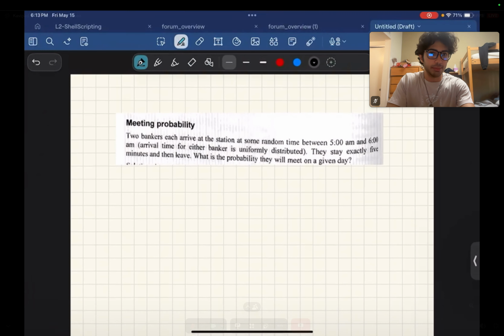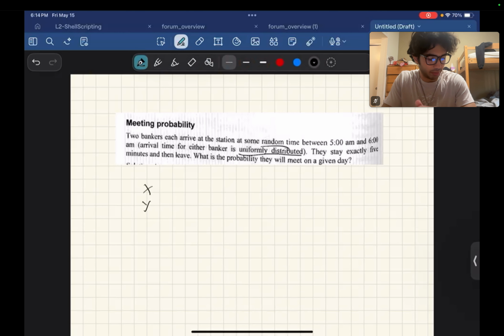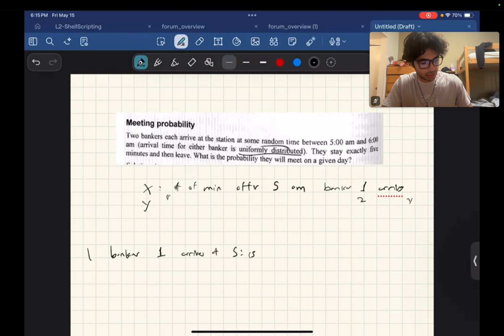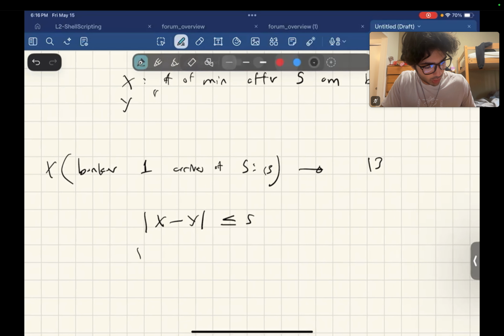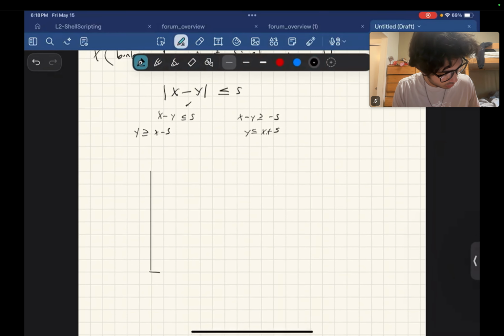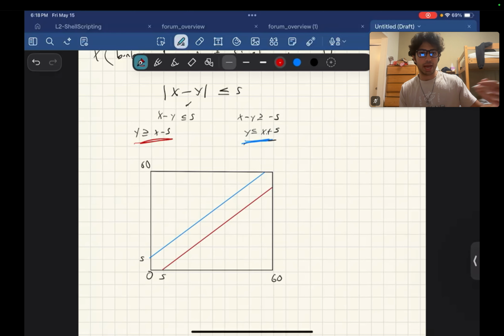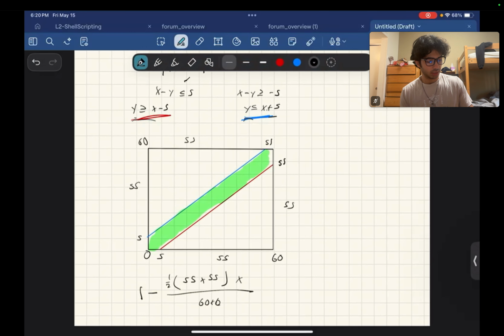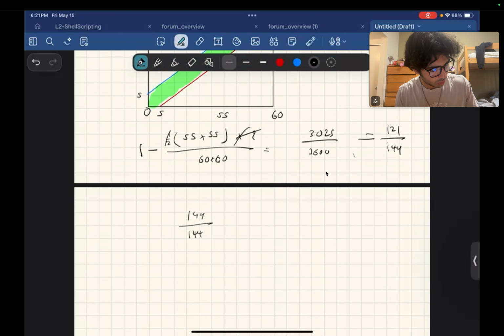Meeting Probability | Explaining Greenbook Probability Questions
Meeting Probability Problem:
Two bankers each arrive at the station at some random time between 5:00 am and 6:00 am (arrival time for either banker is uniformly distributed). They stay exactly five minutes and then leave. What is the probability they will meet on a given day?